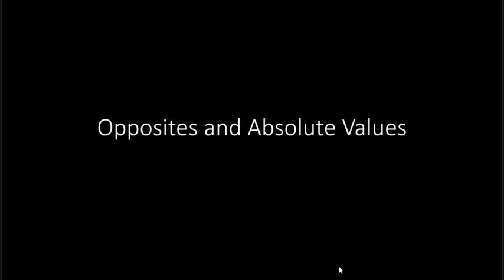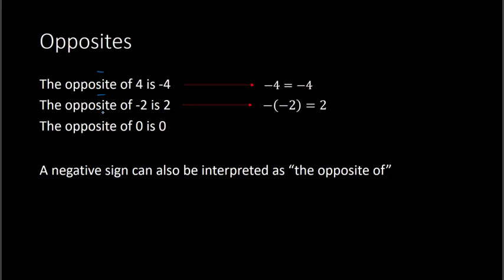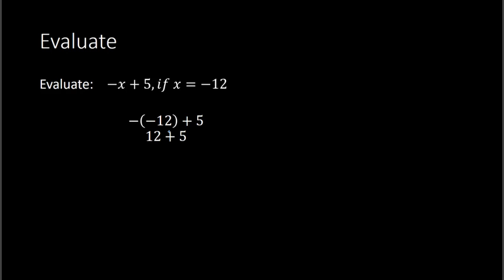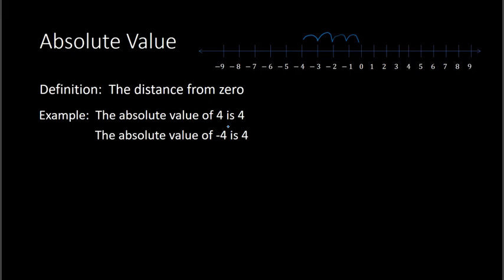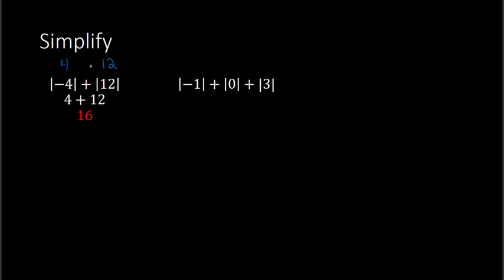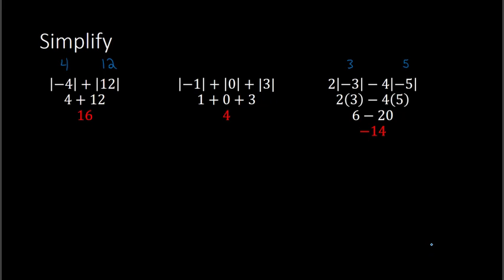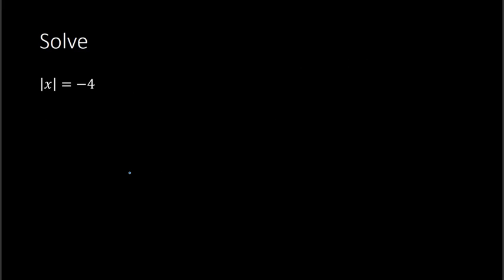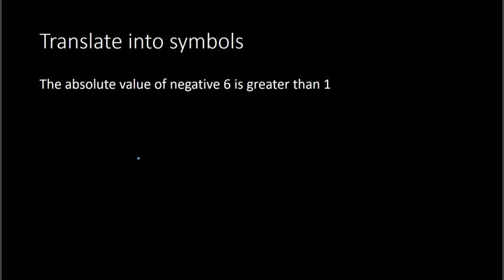Opposites and Absolute Value (Algebra 1)